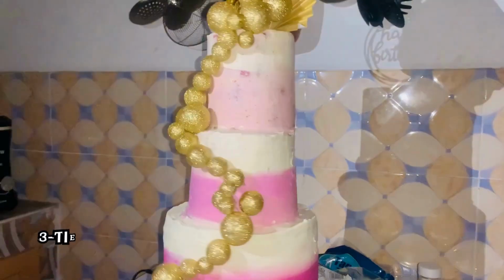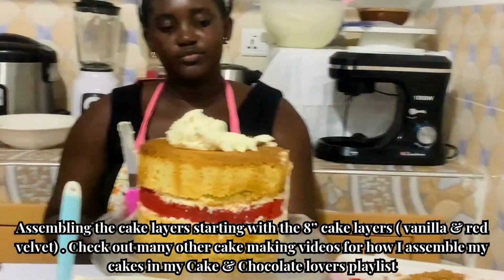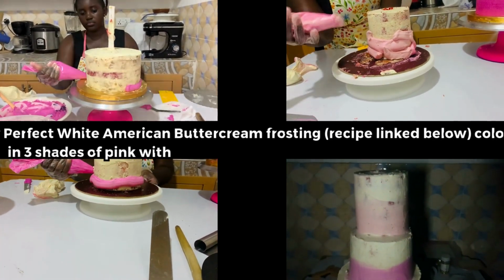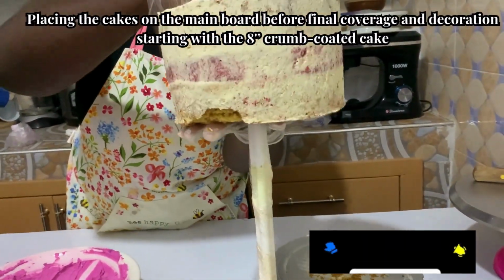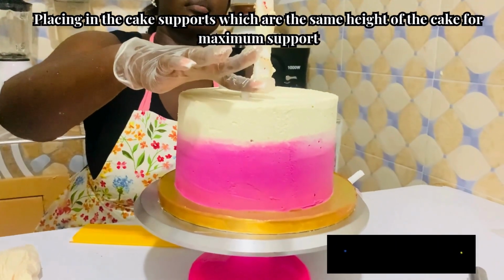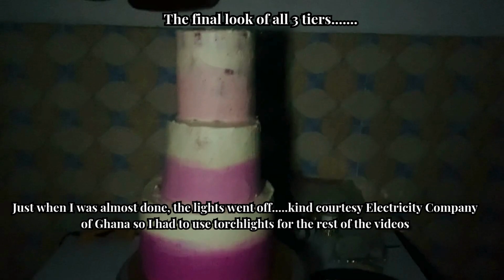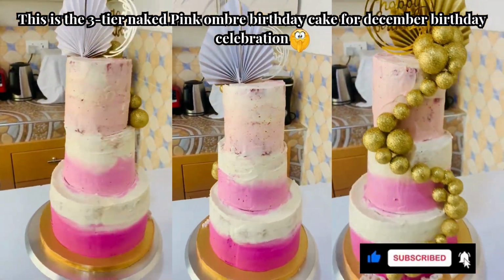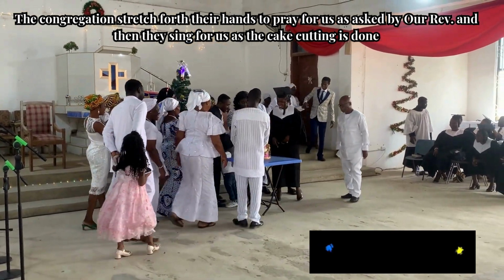Stack An Elegant 3 Tier Pink & White Birthday Cake With Me (Start to Finish)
In today’s video, we are making the best, moist & fluffy pink velvet cake fit for a princess from scratch as one of the cakes (middle tier of the three tier cake) for December Birthday Celebration at my Church (Presbyterian Church of Ghana, Salem Congregation - New Taifa).

This is a video is based on the decorating of 4 layers of 6'’ and 8'’ layer of red velvet cake (recipe linked below) and 3 layers of pink velvet cakes (recipe linked below) for an order. The cake layers assembled and decorated in this video are my moist & fluffy pink velvet and red velvet cake layers.
These cakes are fluffy, soft, moist and super delicious and pairing them with my perfect American chocolate buttercream frosting is a delicious combo you should order for your birthday or kids birthday party so that we can deliver on this beautiful cake for your event.

It is so so good, and I promise you will love this recipe.

Ingredients for today's 3-tier cake include:

4 layers of 6'’ and 8'’ layer of red velvet cake (recipe linked below)
3 layers of pink velvet cakes (recipe linked below)
Vanilla milk syrup (recipe linked below)
2 layers of 8'’ vanilla cakes (recipe linked below)
My Perfect American Buttercream frosting (recipe linked below)
Homemade fondant cut-outs (recipe linked below)
Purple gel food color
Electric pink gel food color

Essentials for today's 3-tier cake include:

Golden balls
Rubber spatulas
Offset spatula
Tissue
Solution tape
Food gloves
Turntable
Piping bags
Mixing bowls
Cake boards
Ribbon
Red and plain salophen
Plate for fondant cut outs
Birthday topper
Gold cake fan among others.

A very moist and delicious red velvet cake you have ever tasted(baking & decorating red velvet cake)

TIMESTAMPS:
00:00 - 00:52 - Intro
00:52 - 02:05 - Ingredients
02:05 - 02:25 - Creaming the butter, sugar and oil until fluffy, light and airy
02:25 - 02:49 - Assembling and crumb-coating the cake layers starting with the 8'’ cake layers ( vanilla & red velvet)
02:49 - 03:42 - Assembling and crumb-coating the cake layers starting with the 6'’ cake layers ( pink velvet)
03:42 - 04:15 - Assembling and crumb-coating the cake layers starting with the 4'’ cake layers (red velvet)
04:15 - 05:53 - Creating a very secure and stable support for the 3-tier cake with rubber cake dowels, cling film and glue through a perforated hole in the main cake board
05:53 - 07:54 - Working on and transferring the first cake (8'’)
07:54 -08:55 - Working on and transferring the second cake (6''')
08:55 - 09:19 - Working on and transferring the third cake (4'')
09:19 - 10:55 - Adding the finishing touches
10:55 - 11:19 - Packaging for delivery
11:19 - 13:19 - Cake cutting and December birthday celebration

- 07:53 - Final look of all the cakes made from just one